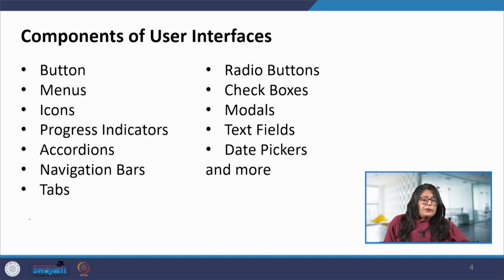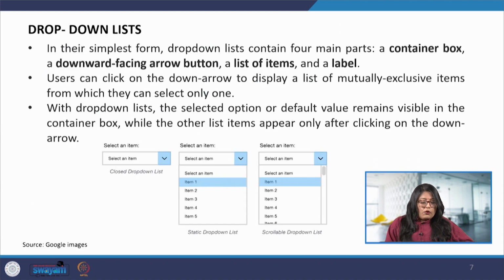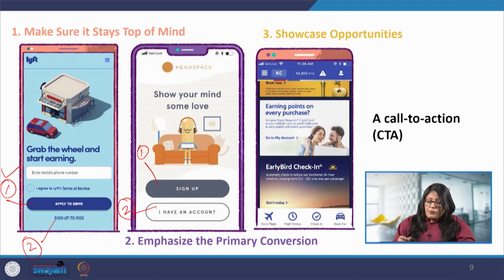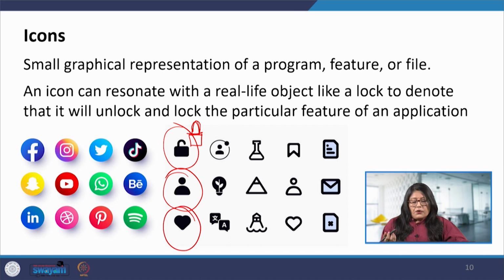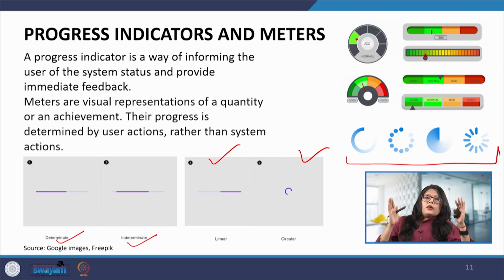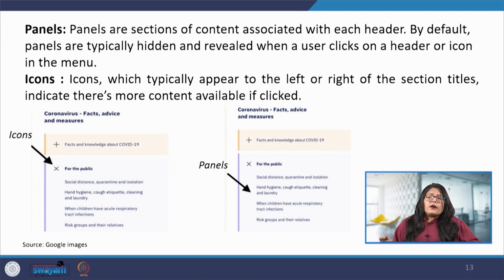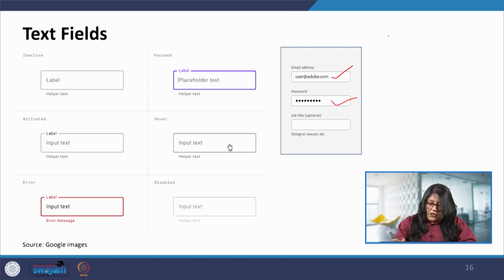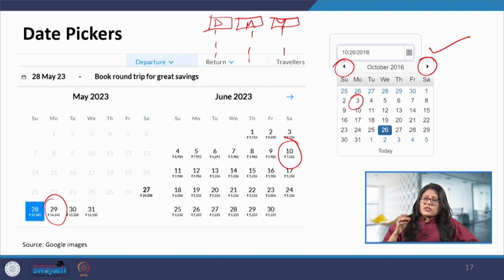Lecture 18: Elements of User Interface